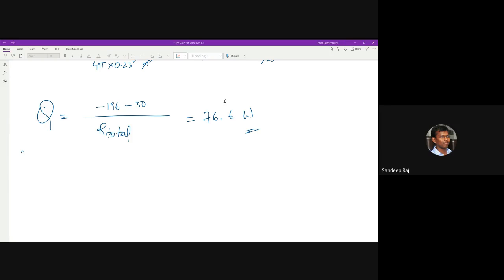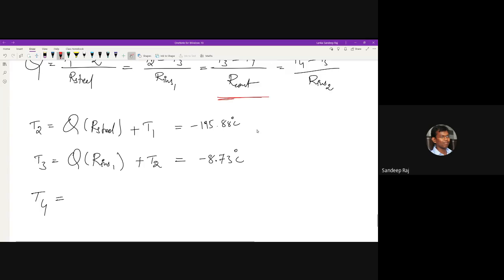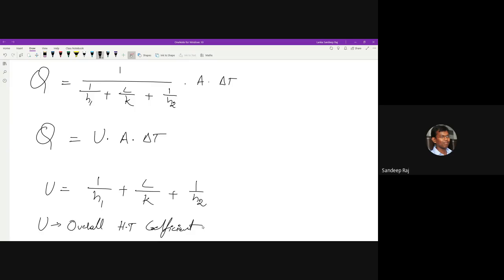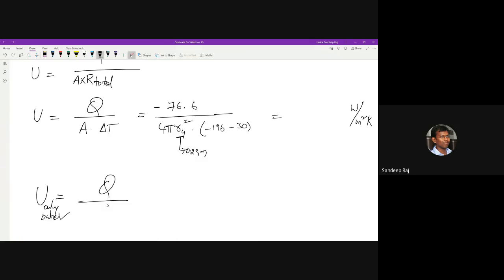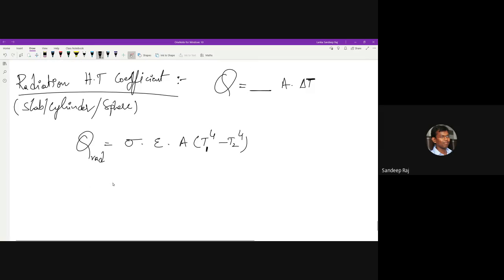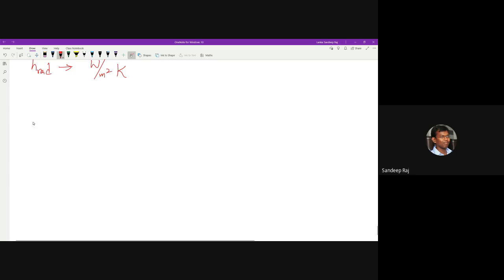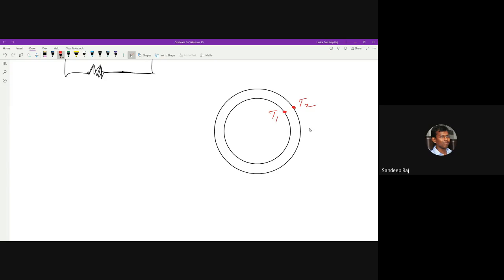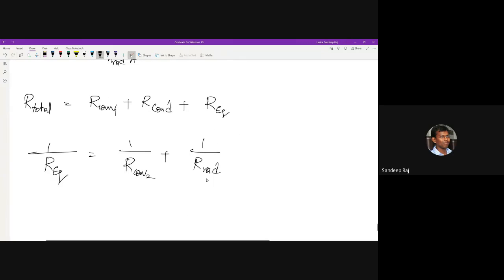Composite Sphere (2/3) || Overall HTC || Sandeep Raj Lanka Heat Transfer Lectures VNRVJIET